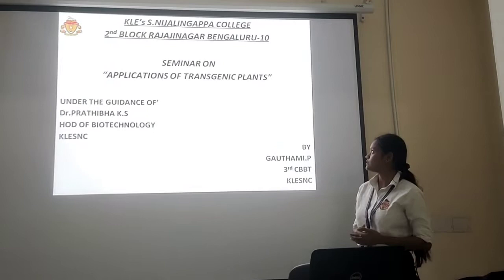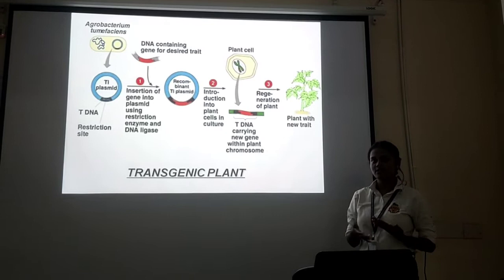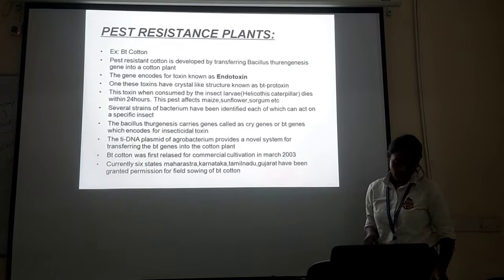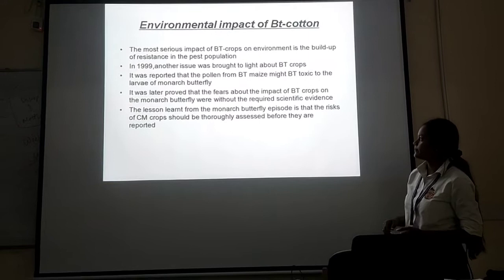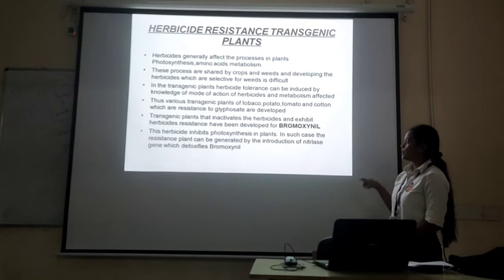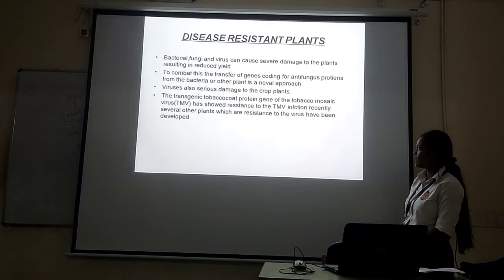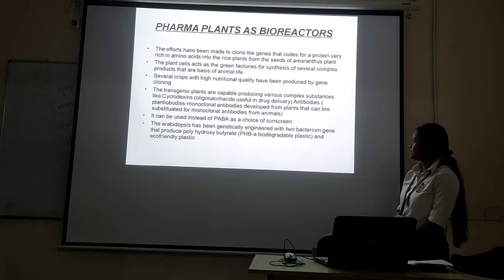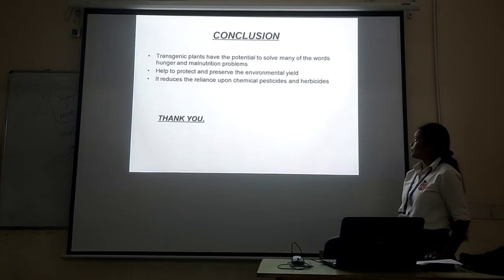Gauthami P (3rd cbbt ) presenting seminar at klesnc